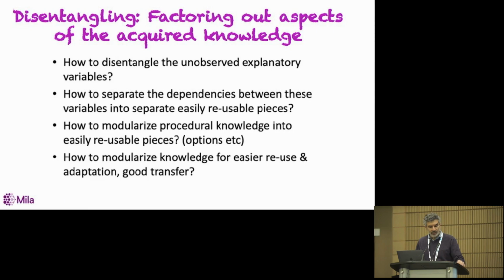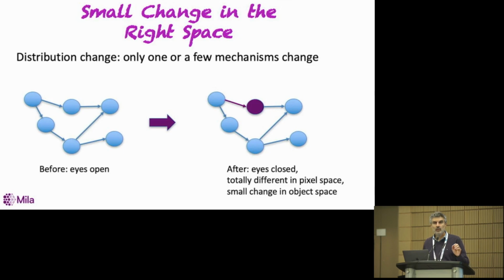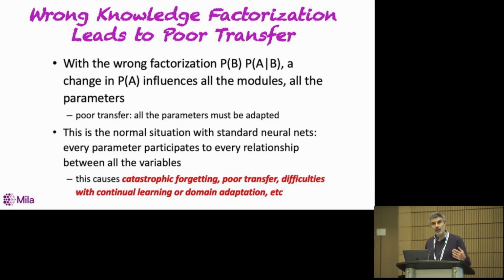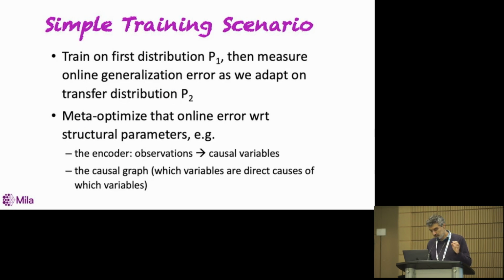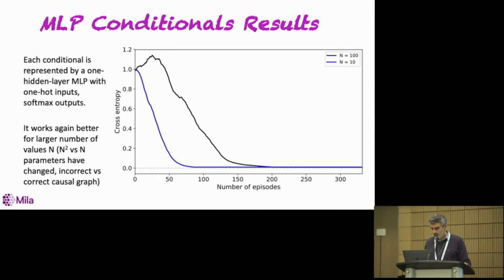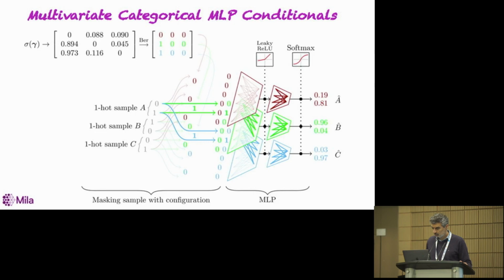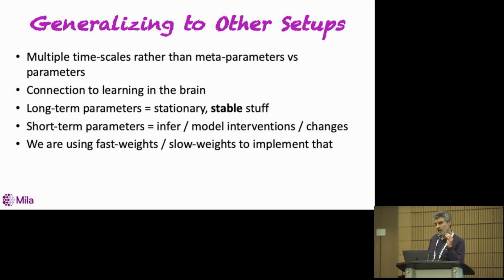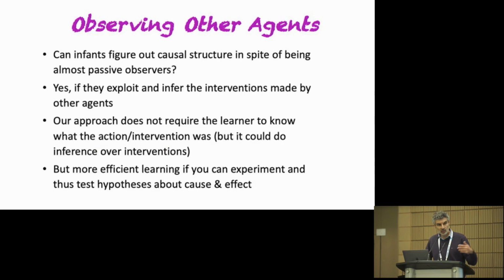Yoshua Bengio | Meta-transfer Learning | ICLR 2019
Meta-transfer learning for factorizing representations, casual graphs and knowledge for AI |  ICLR 2019
Yoshua Bengio

BTC ⇢ bc1q2r7eymlf20576alvcmryn28tgrvxqw5r30cmpu
ETH ⇢ 0x58c4bD4244686F3b4e636EfeBD159258A5513744
Doge ⇢ DSGNbzuS1s6x81ZSbSHHV5uGDxJXePeyKy